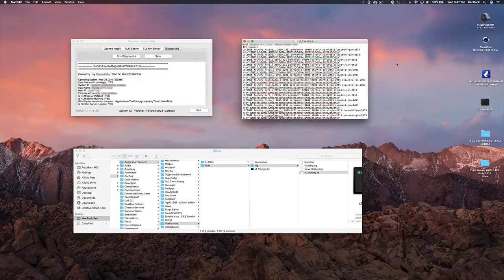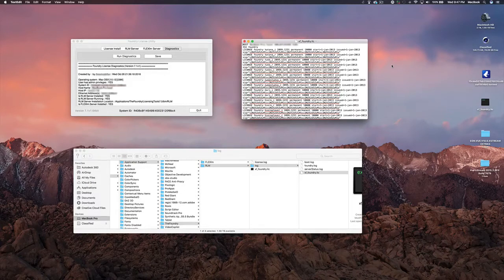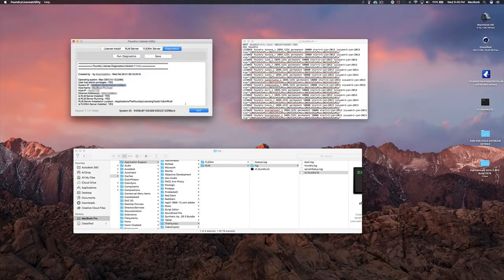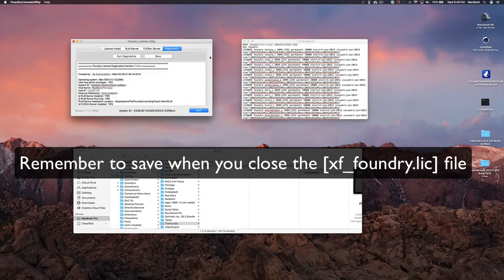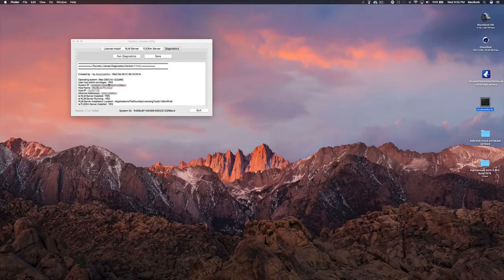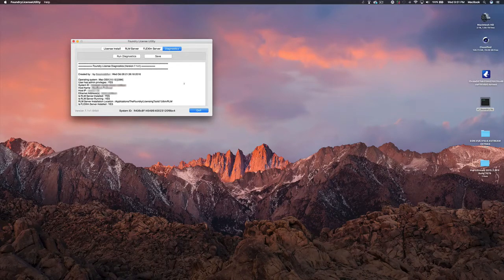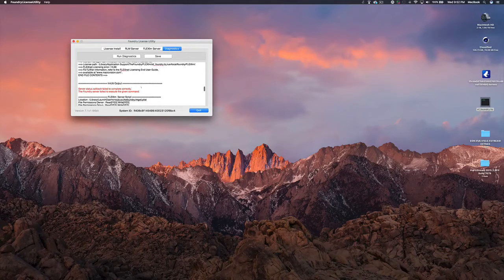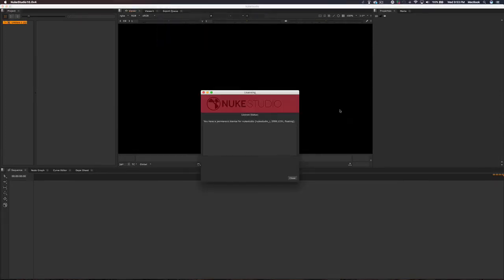Nuke Troubleshooting Installation Solutions-MacOSX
This video is dedicated to troubleshooting the last steps of the insulation process of any version of Nuke and Modo.